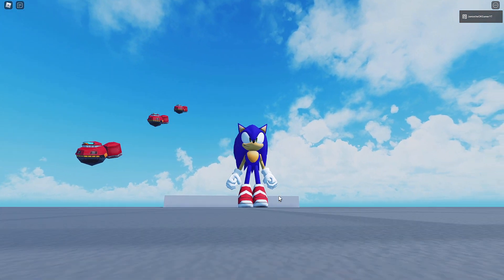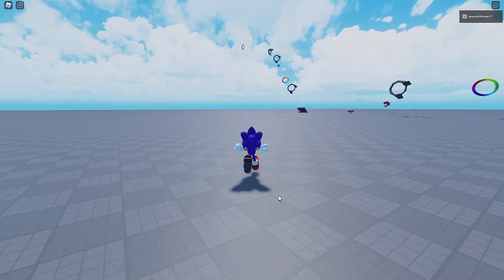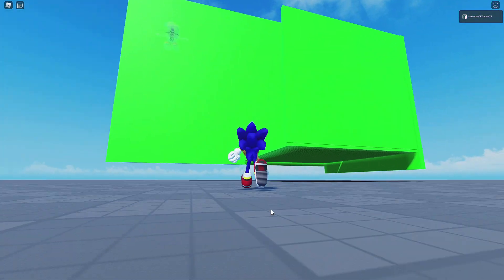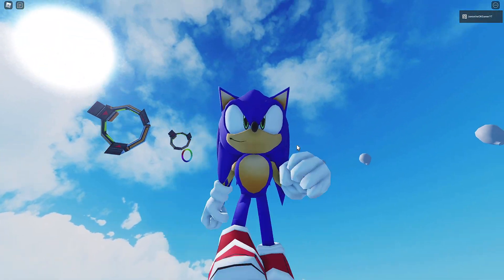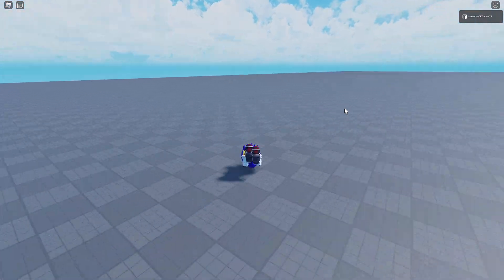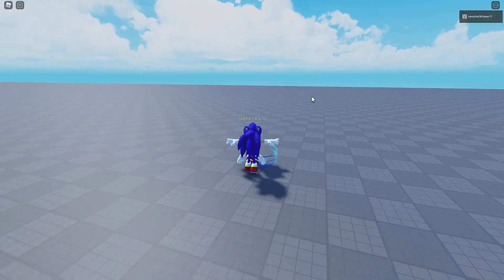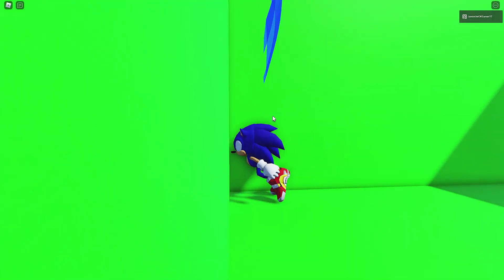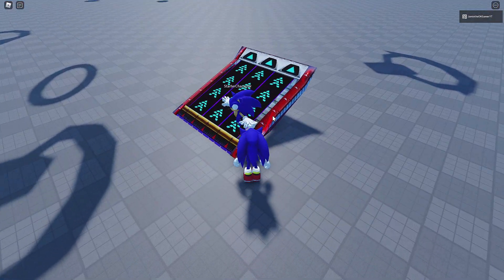SONIC IMPACT! Roblox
I play Sonic Impact for Roblox!